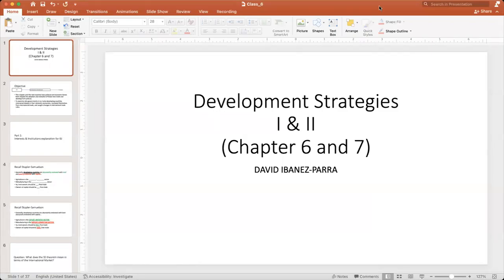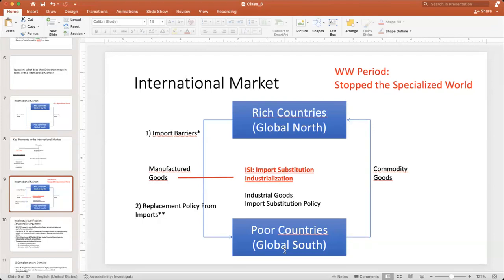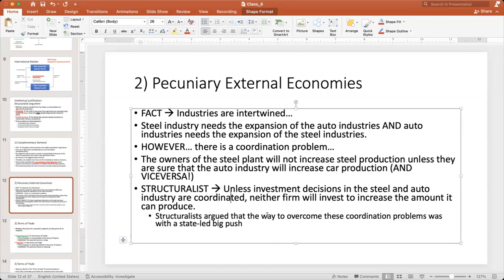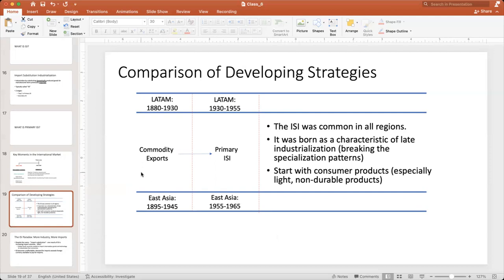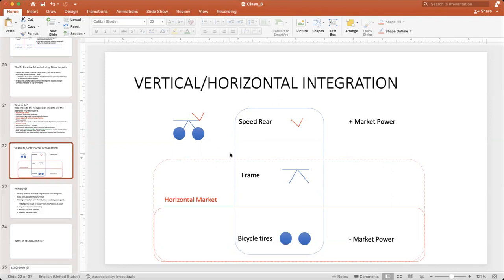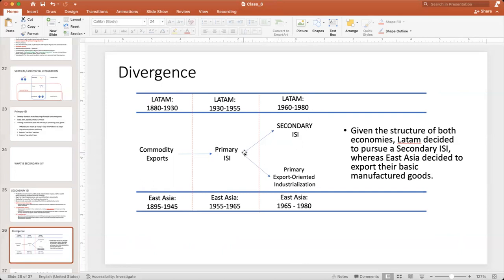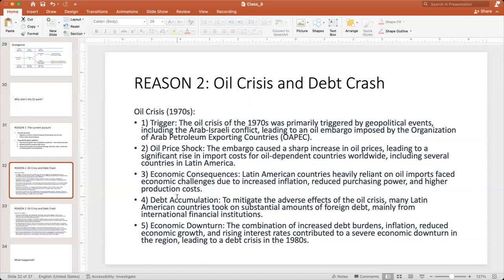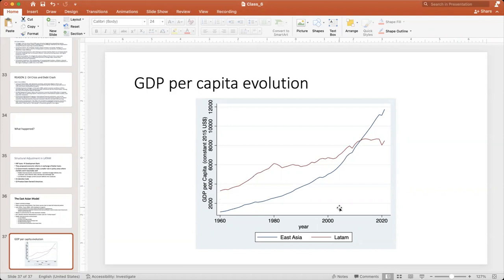Class 8&9: Oatley- Chapters 6 and 7 - Trade and Development I: Import Substitution Industrialization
Oatley- Chapters 6 and 7 - Trade and Development I: Import Substitution Industrialization